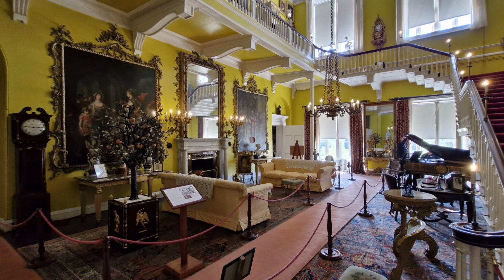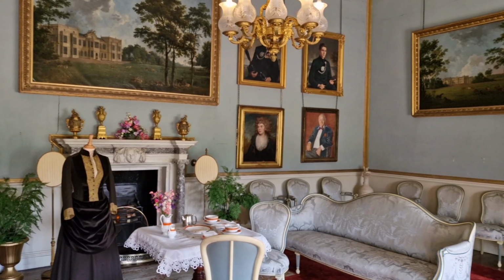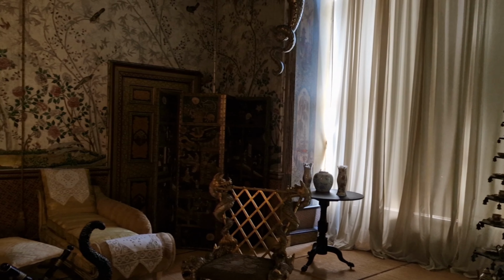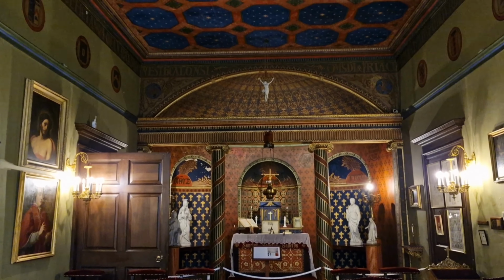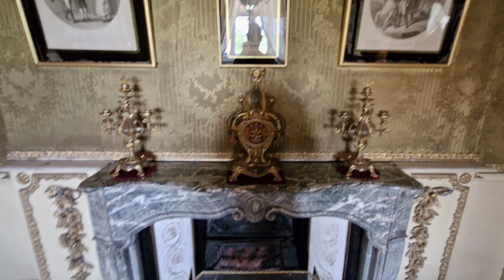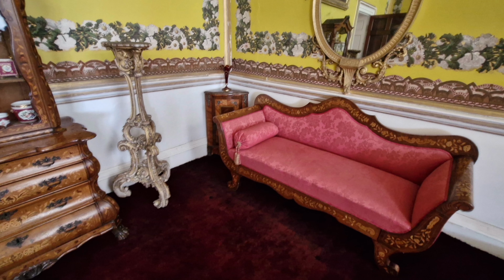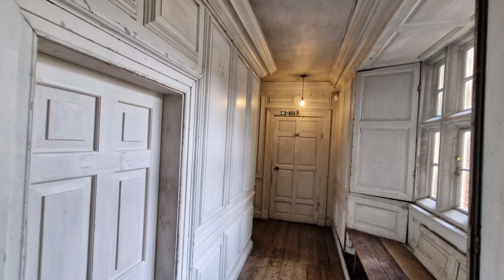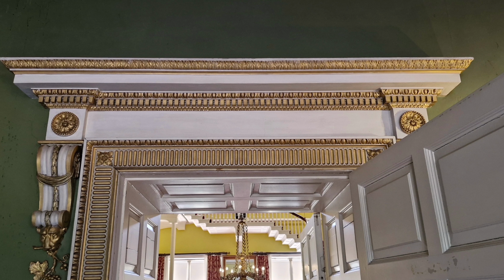BURTON CONSTABLE a fine Elizabethan Mansion with Grandeur of a bygone era Step back in time with us!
This fine Elizabehan house is dominated by the great hall... we particularly liked the light and elegant staircase designed by Timothy Lightoler in the 1760s. This enormous house with its elegant interiors has been home to the Constable family for 700 years with descendants still living in the garden wing. Enjoy our unique content ✨️